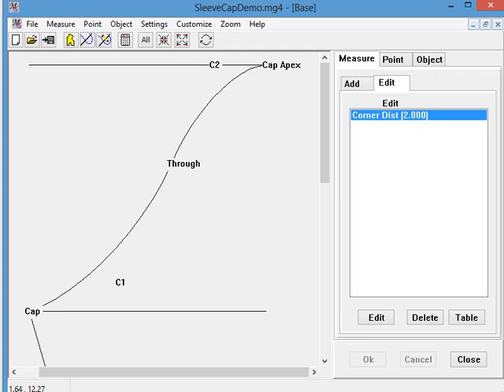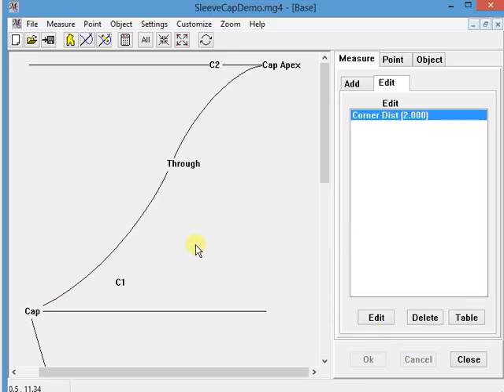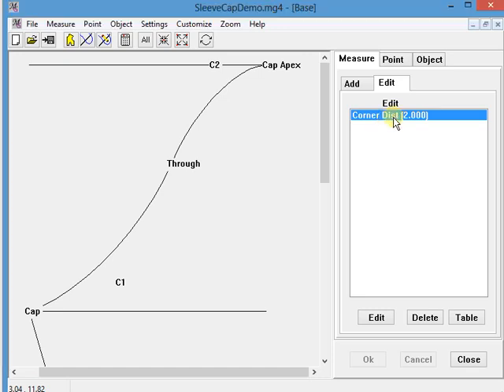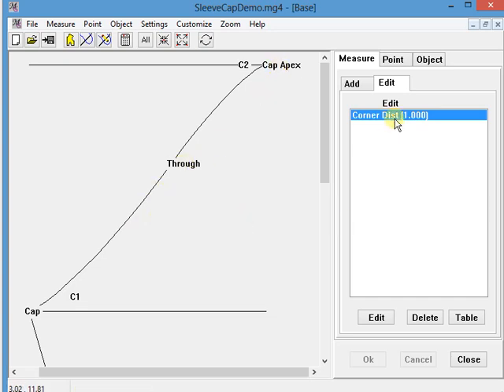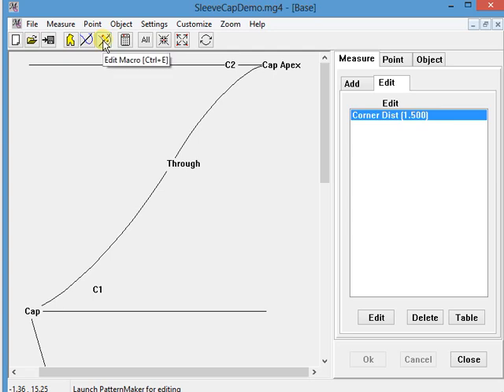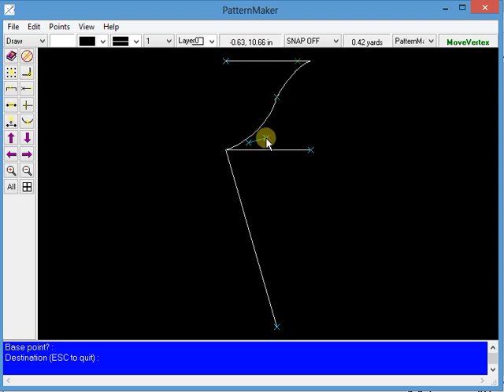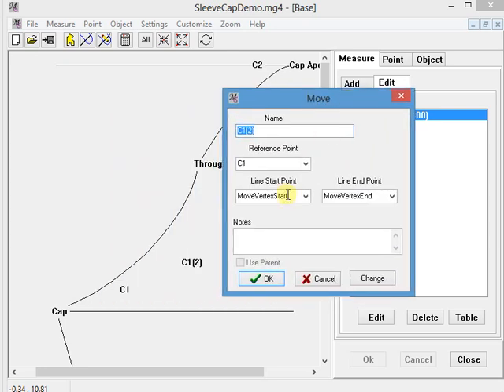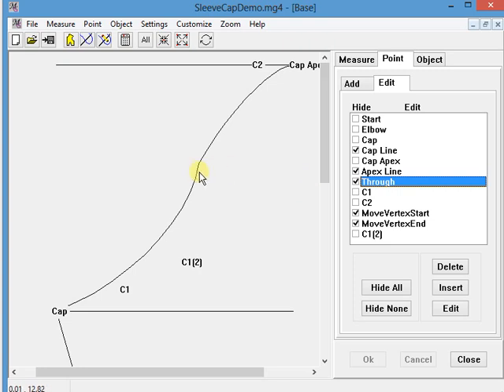ShapeSleeveCap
Shaping an Arm Scye in MacroGen.